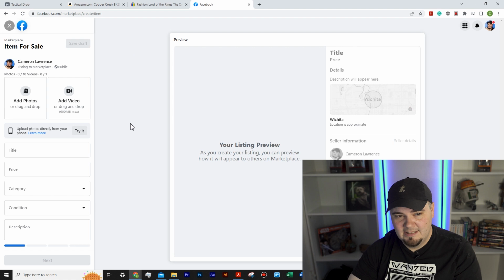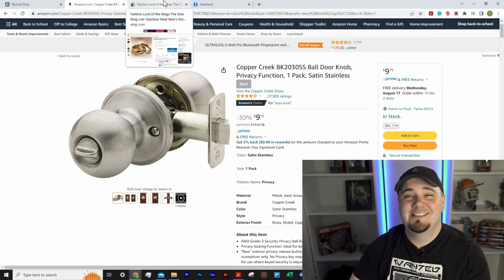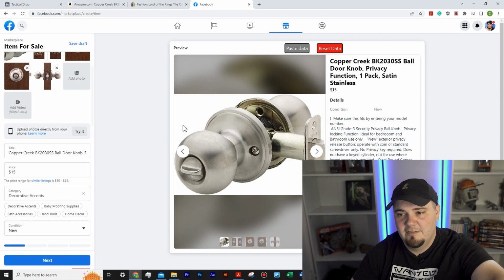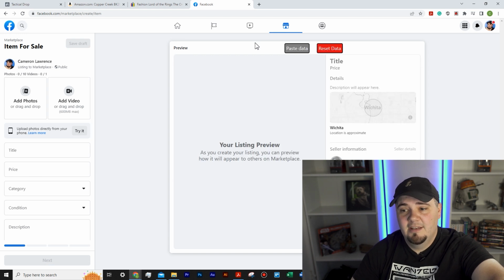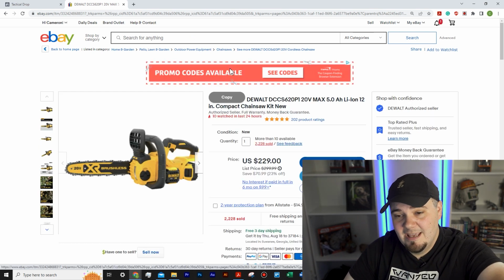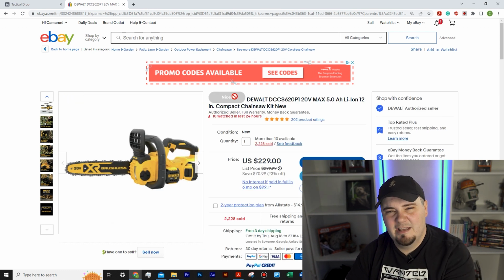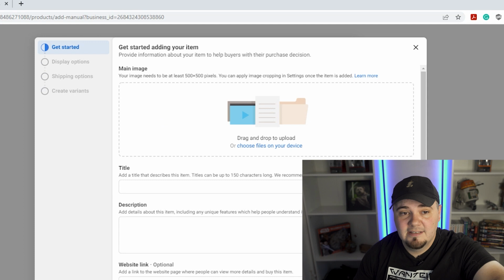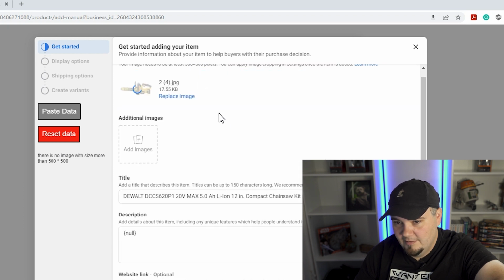ListQuick Dropshipping Software For Facebook Marketplace Shops And Shopify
In this video I talk about ListQuick. List Quick is a drop shipping software and chrome extension that helps people list items for dropshipping on Facebook Marketplace and Facebook Shops fist. It even helps them speed list on Shopify.

VIP Group Benefits:
 ✔ Monthly Best Selling Products
✔ No Spam
✔ + More!

🟠 FBMFOX SOFTWARE (BEST AUTOMATION FOR FACEBOOK DROPSHIPPING) 🟠

📘 The Facebook Marketplace and Shops Course: 📘
Learn EXACTLY how to get your Facebook Marketplace and Shop growing, setting up your account, finding and listing products, and getting paid!:

Let's start Facebook Marketplace Dropshipping together. Follow me through my journey with Facebook Drop Shipping. I'll show you my mistakes and successes along the way and you can join me or just see if you're interested. This includes Facebook Marketplace Drop Shipping, as well as Facebook Shops Dropshipping.

The content in this video is accurate as of the posting date. Some of the offers mentioned may no longer be available.